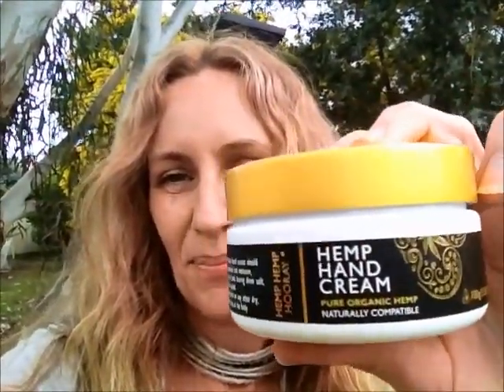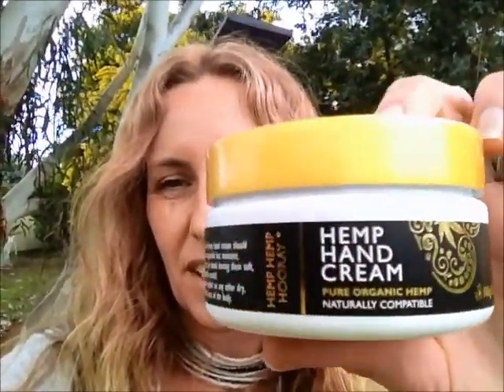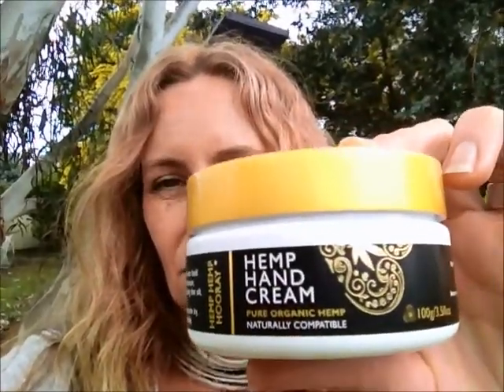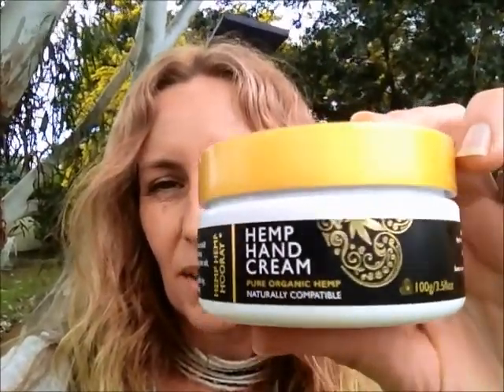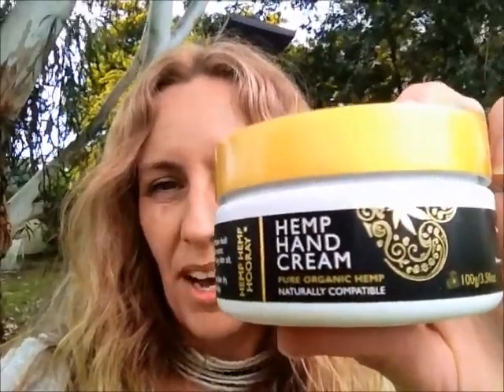Hemp Hand Cream - Hemp Hemp Hooray!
Have you checked out our new hemp hand cream?  I take a couple of brief moments in the sun to tell you all about our new release hand cream.